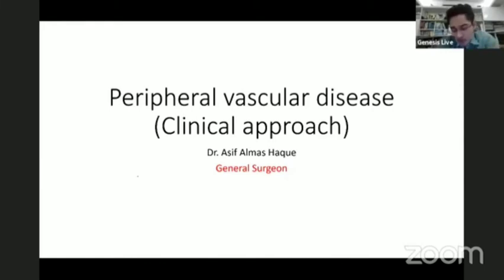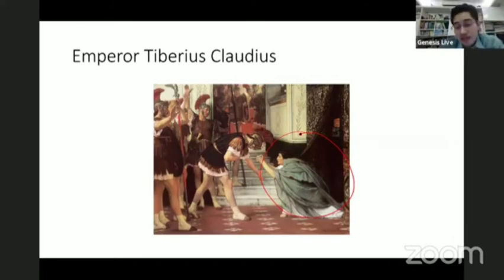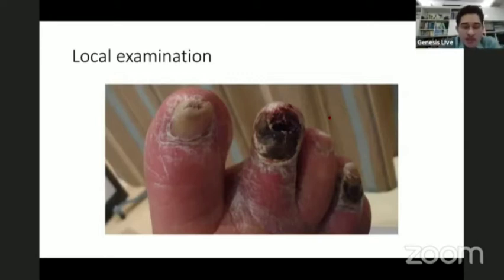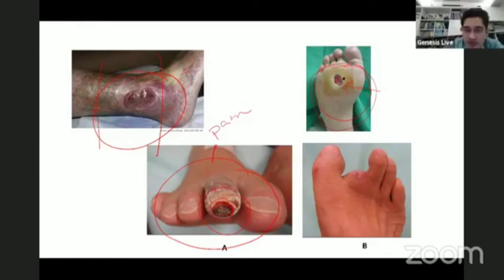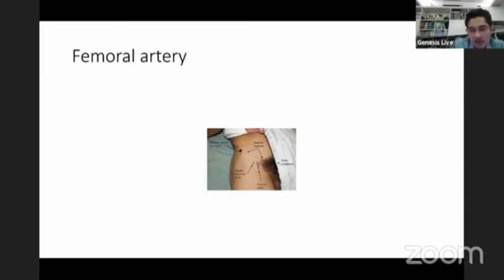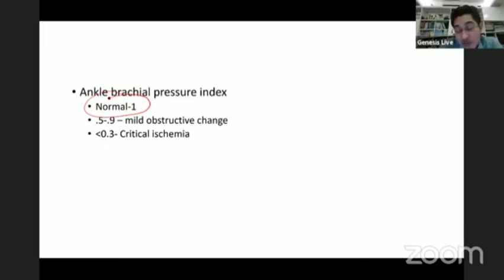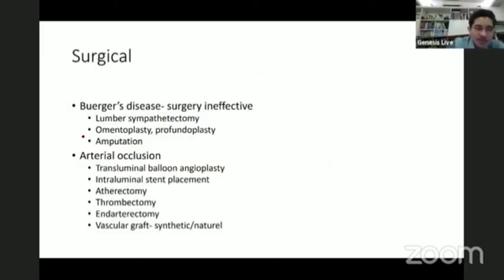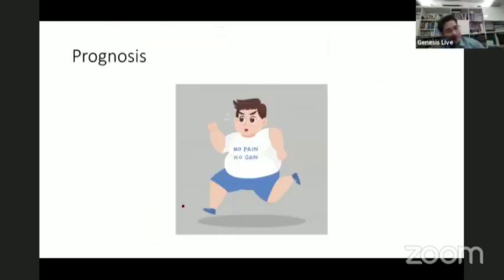Peripheral Vascular Disease | Dr. Asif Almas Haque | Genesis Online University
Resource person:
Dr. Asif Almas Haque
MBBS,FCPS(SURGERY),
MRCS(England),MRCS(Edinburgh),
FRCS( England),FRCS(Glasgow),
Registrar, Department of Surgery,
BIRDM General Hospital & IBRAHIM Medical College.